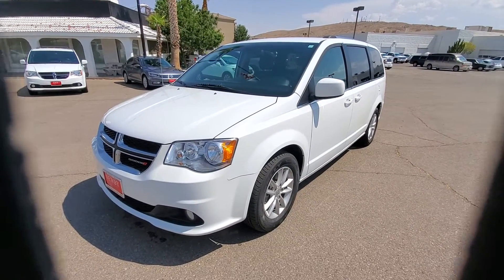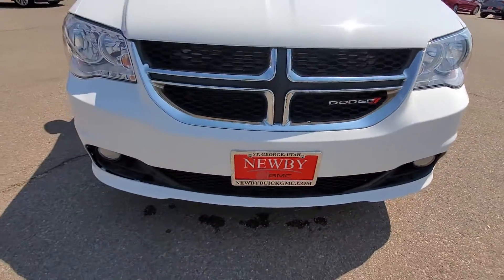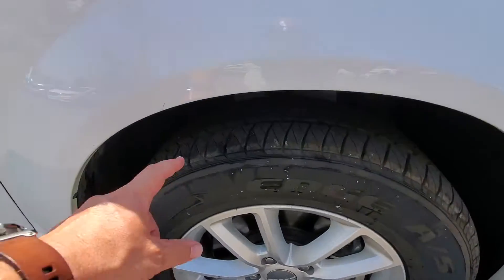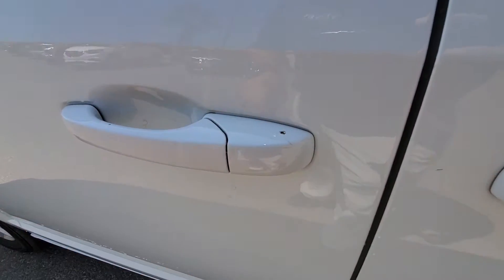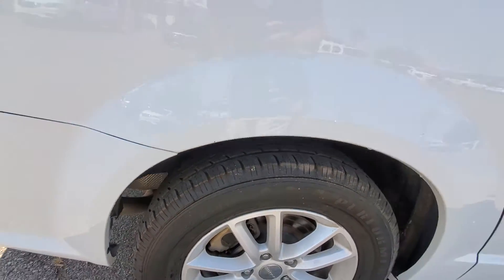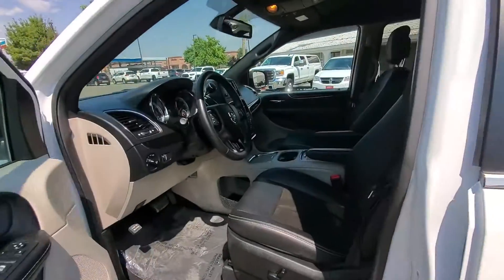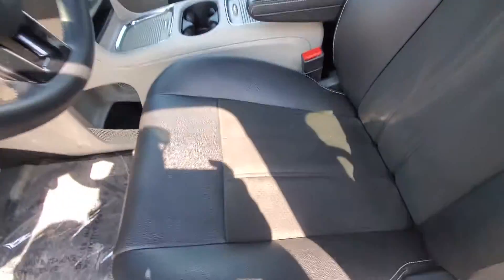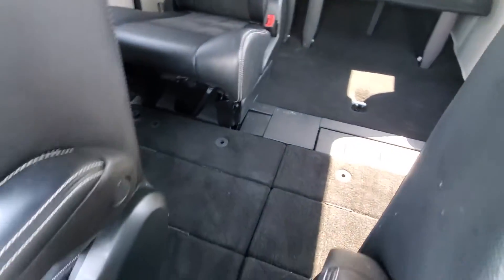2019 dodge caravan at newby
N00147p